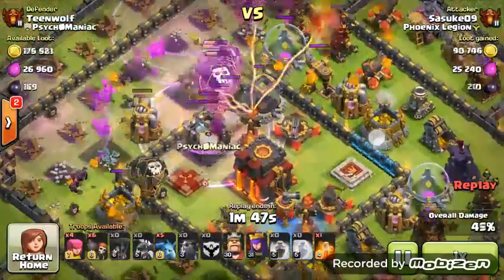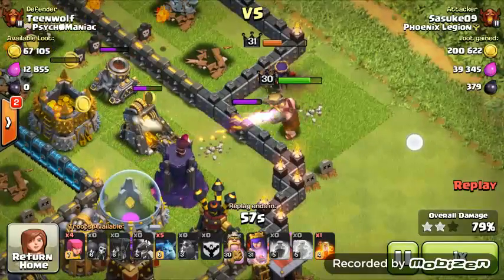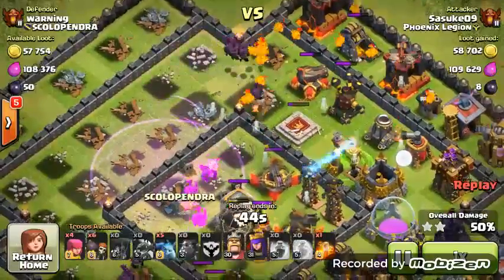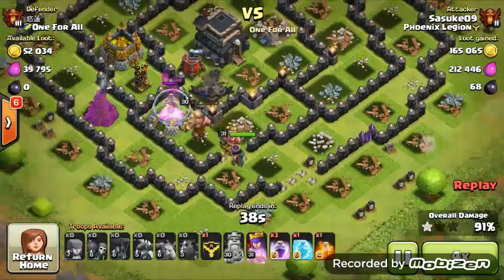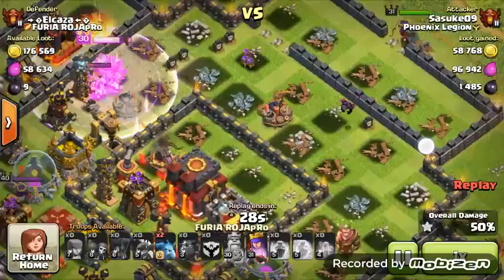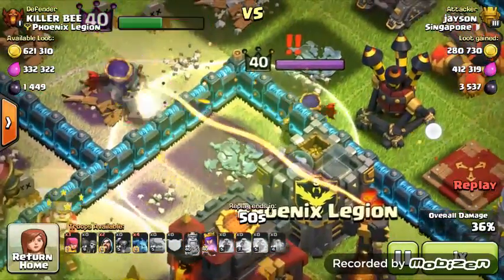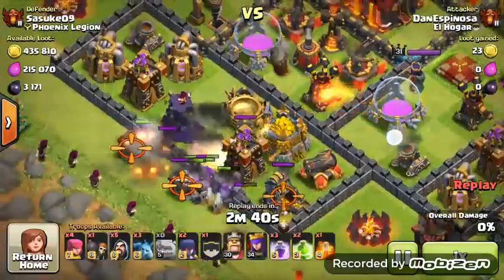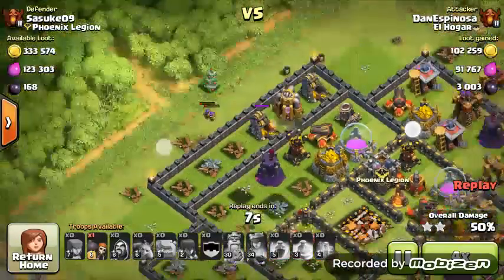Clash of Clans|Push To Titan Episode #7| The dragon! A hero!